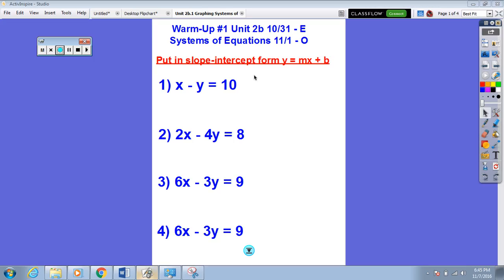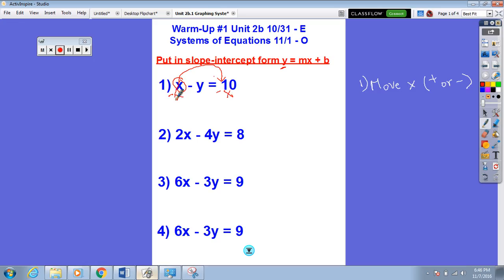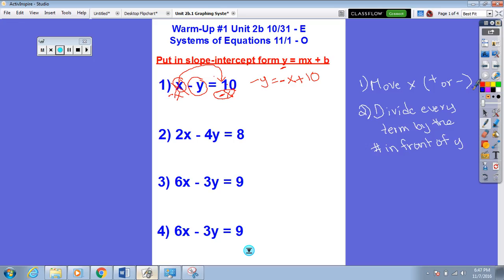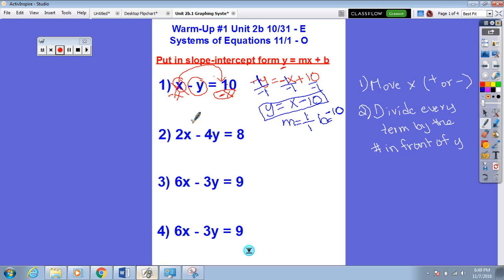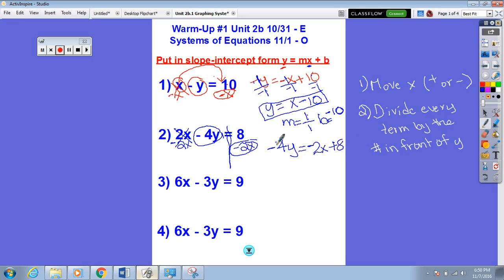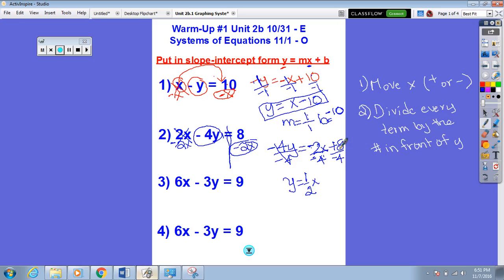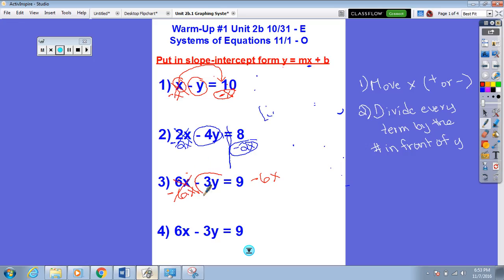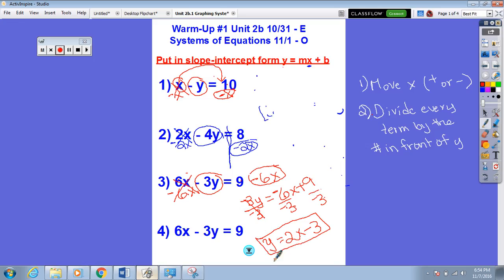Unit 2b : Systems of Equations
This is the first Warm-Up for Unit 2b Systems of Equations and Introduction to Functions.

Students can use this Warm-Up to review how to solve a linear equations for y from standard form.  Steps are provided and I work through three problems. Anyone who was absent can use this warm-up to review writing an equation of line in slope-intercept form. This is essential for the Unit 2b lesson 1 which is Solving Systems of Equations by Graphing.